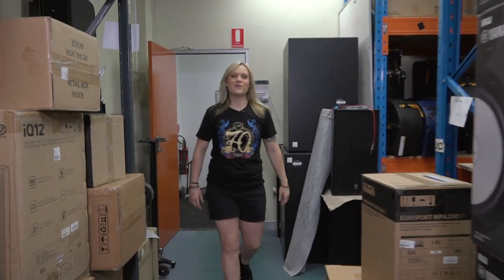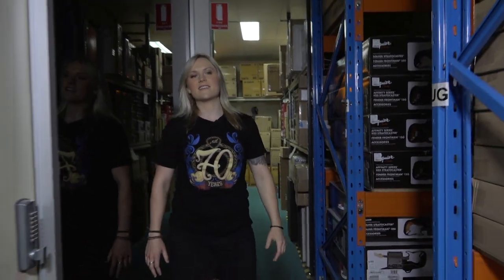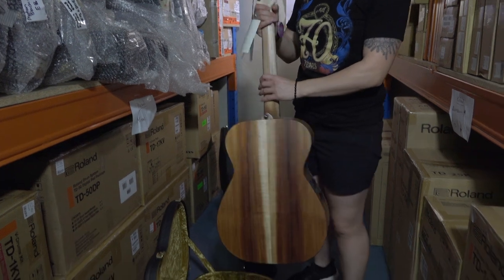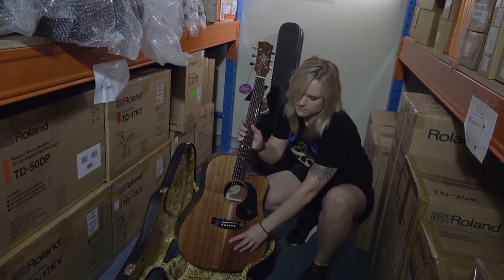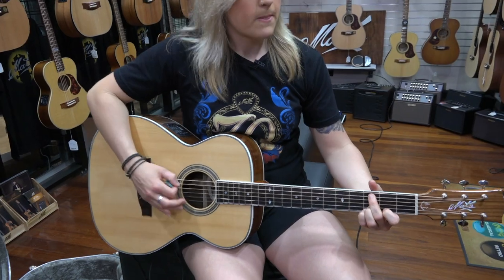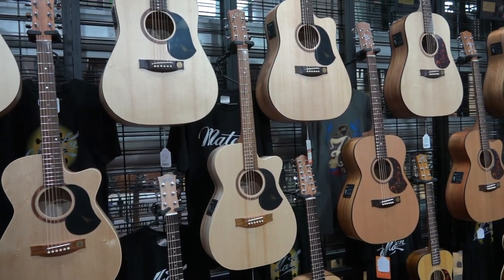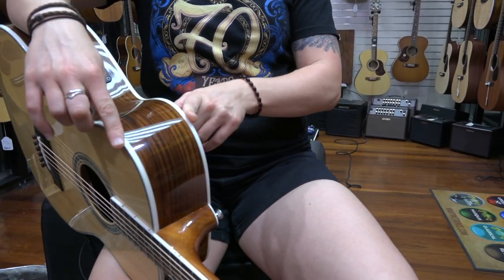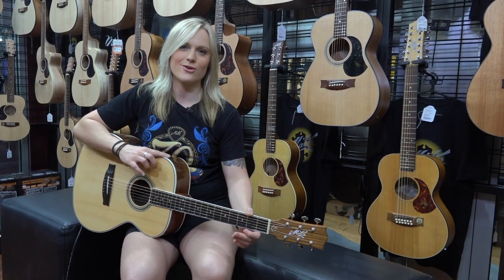Maton Guitars Australia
We have a great range of Australian made Maton guitars. Emily takes us through some classic models